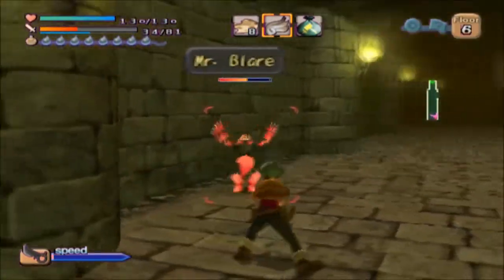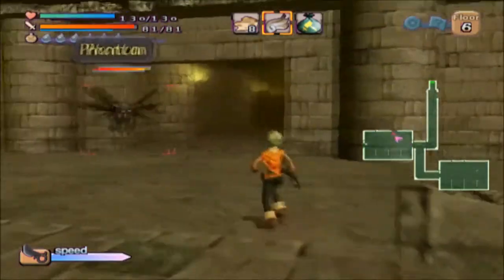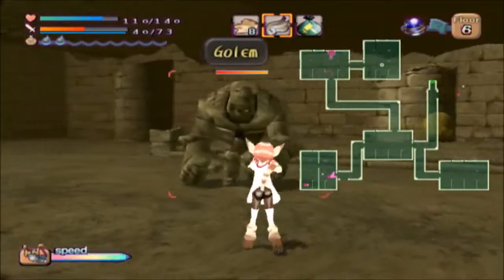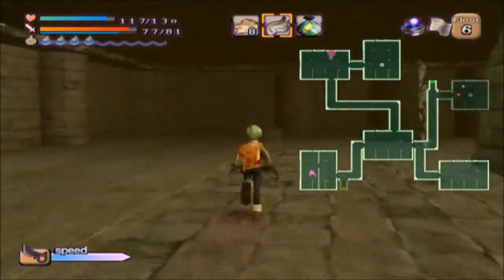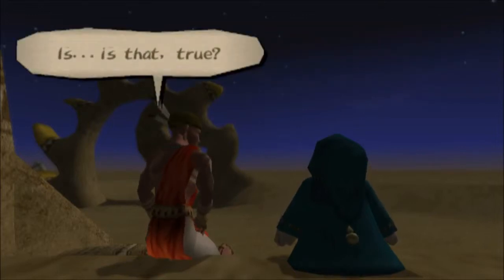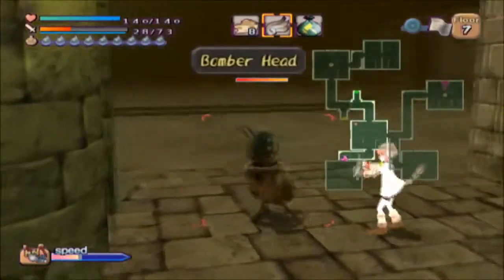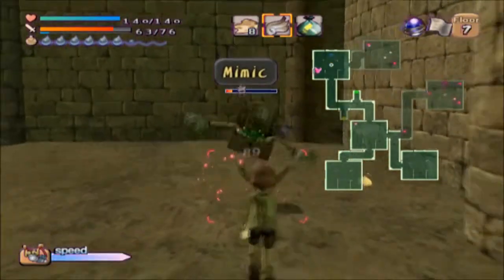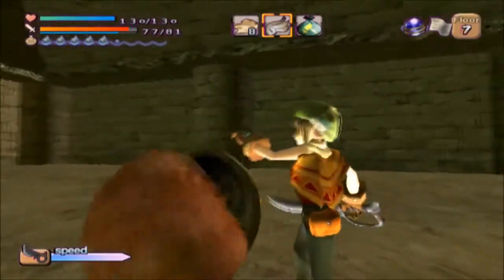TBG Plays: Dark Cloud - Part 49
Episode 49: Dancing Bob-Ombs!

Things get interesting in the Sun & Moon Temple... for a few seconds anyway.

Title: Dark Cloud (2001)
Developer: Level-5
Publisher: Sony Computer Entertainment America
Platform: PlayStation 2
Genre: Action RPG
Rating: Teen